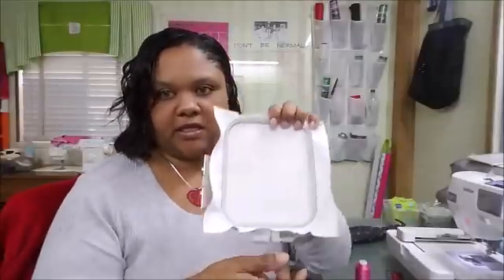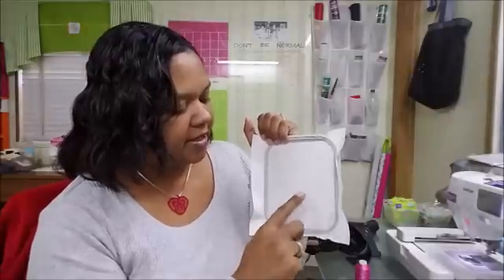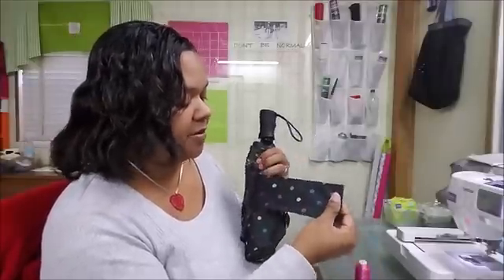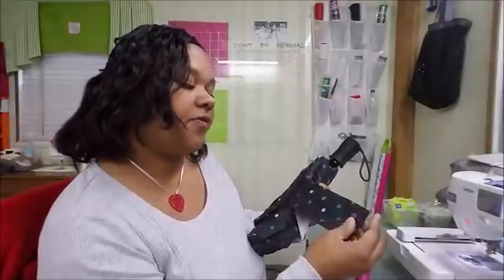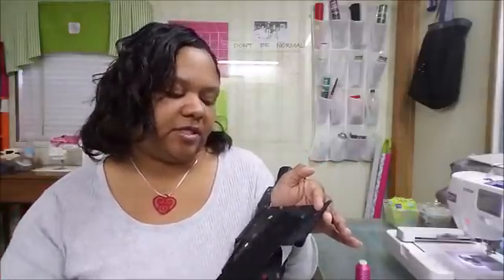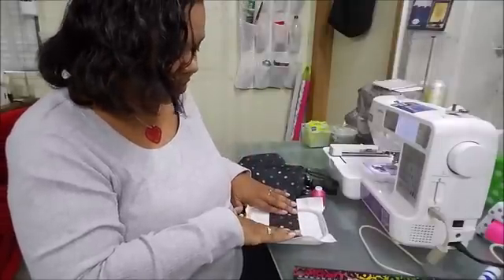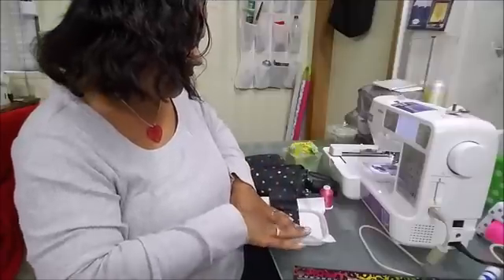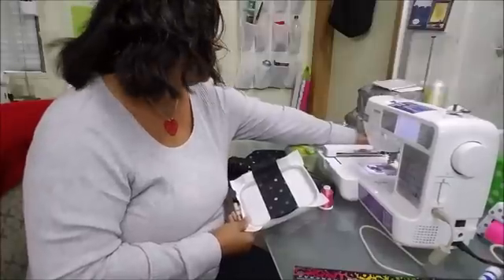Customizing An Umbrella with Embroidery, Name on Umbrella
This video features the steps I take to Customize an Umbrella Strap.

Thank you for taking time to watch our video!  I had issues with my umbrellas going missing.  Putting my name on them proved to be an easy way for someone to not "mistake" my umbrella for theirs!

Here is a link to our website where you can download a free limited trial!

And Snapchat @TheBabysBooty